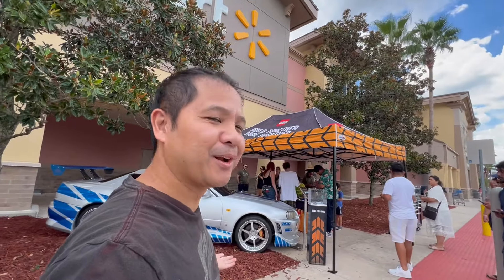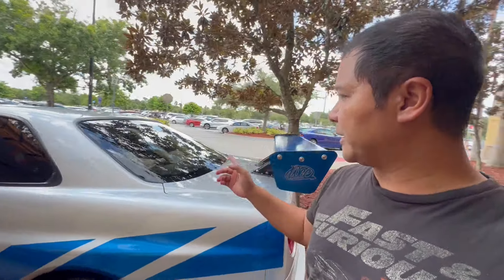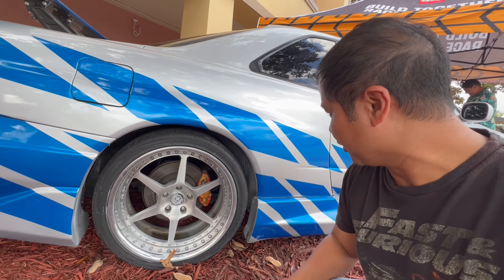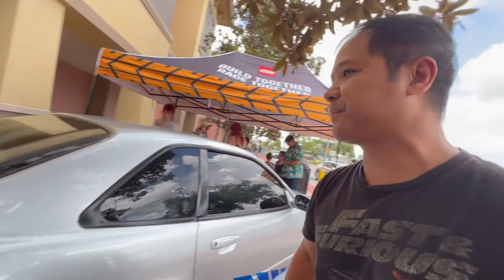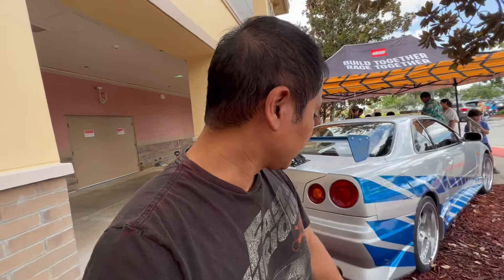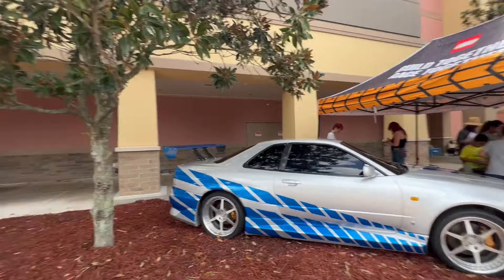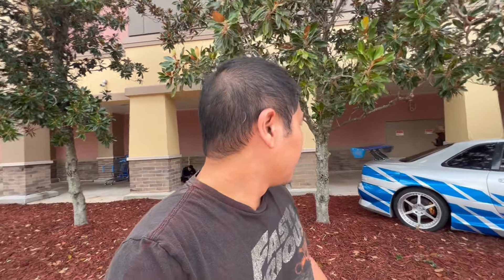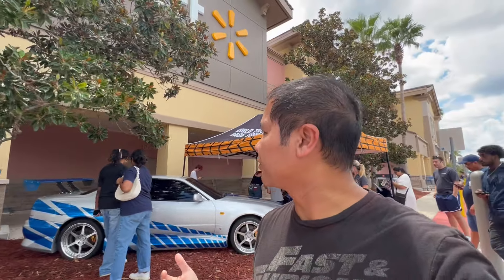Paul Walker's Nissan Skyline GT-R R34 from "2 Fast 2 Furious" at Wal-Mart (Orlando Florida)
Lego was promoting a new car-build, and they got a hold of Paul Walker's R34 from "2 Fast 2 Furious" to promote their new release.